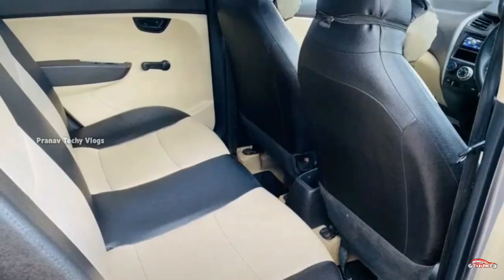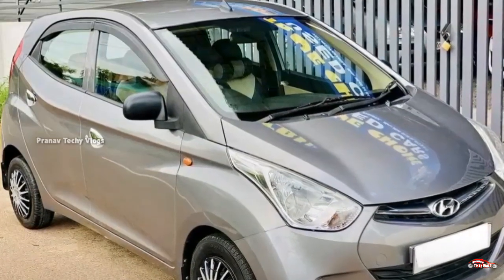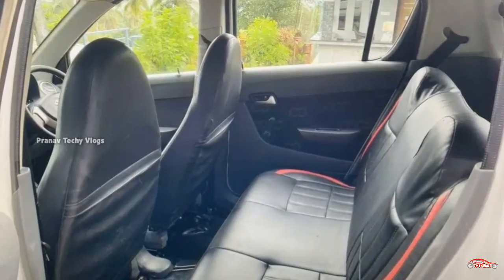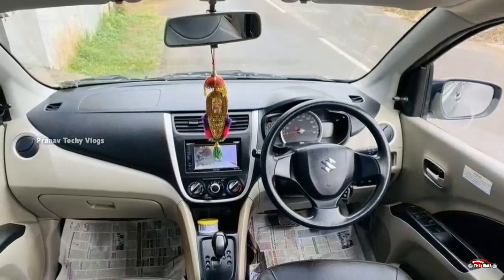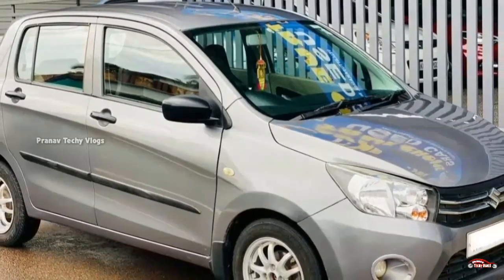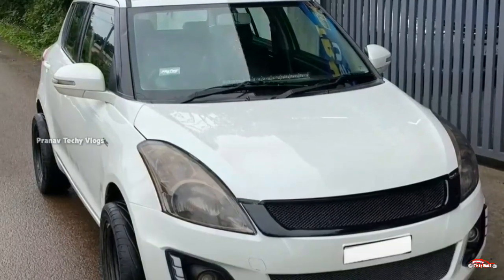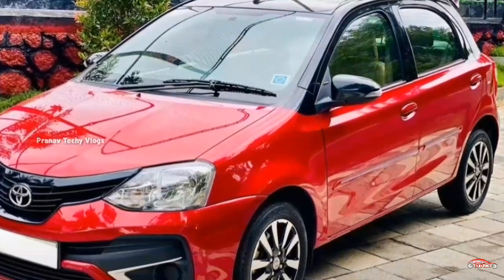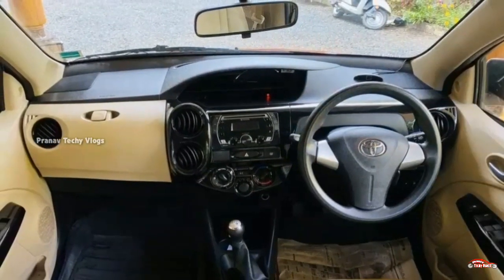Used Cars in Kerala | Low Budget UsedCars|Loanfacility available | Second Hand Cars in Kerala|Ep-176